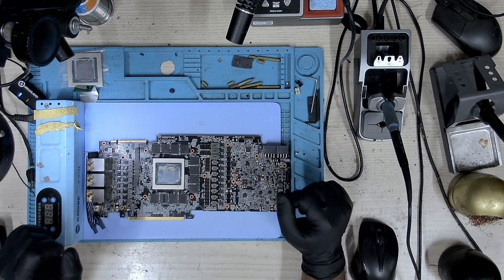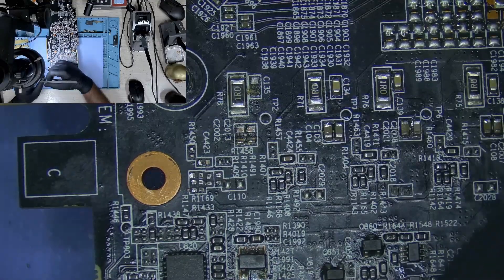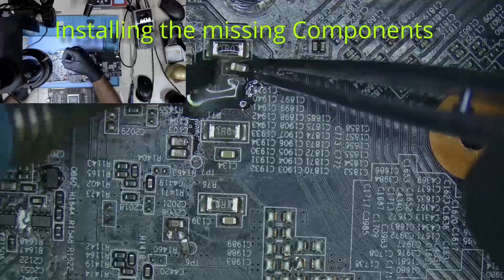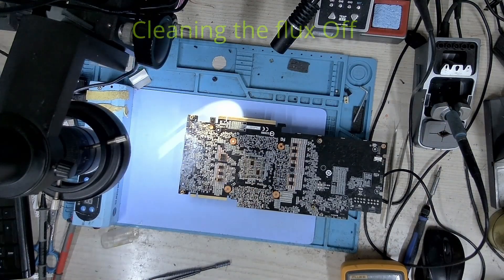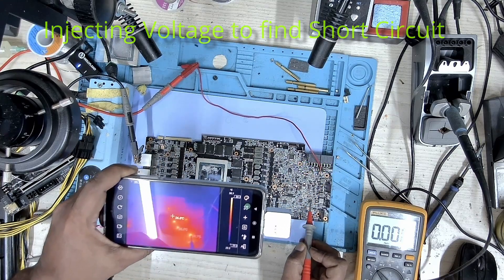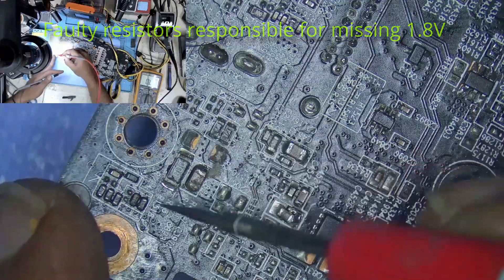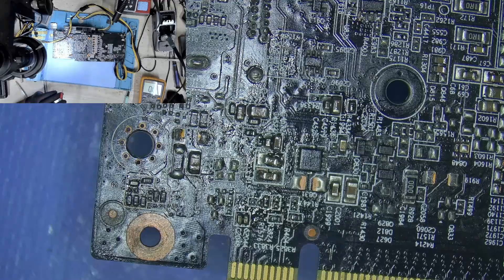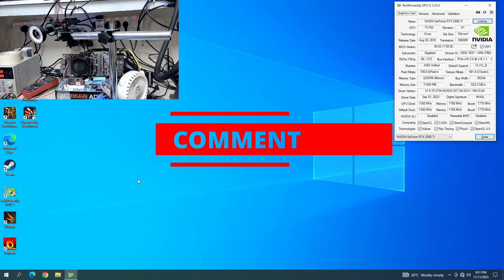Gigabyte 2080Ti Repair - Missing Components, Blown Resistors to Shorted MOSFET. This GPU has It All.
In this repair video of Gigabyte Aorus 2080Ti watch the saga unfolds with a laundry list of issues, including missing components, broken ICs, and a persistent short circuit on the controller IC, and a pile of blown resistors.

Join us step by step as we uncover and address each challenge, replacing missing components, fixing broken ICs, and tackling the persistent short circuit. The detective work continues with the discovery of missing voltages – 1.8V and PEX, causing unexpected shutdowns and display loss.

This video is not just a repair; it's an education in perseverance and expertise. Whether you're a tech enthusiast or facing similar GPU troubles, this comprehensive guide is a must-watch. Check the timestamps below to navigate specific challenges.

Share your thoughts and experiences in the comments below! Your engagement fuels our repair community. 🚀🔧

Timestamps:
0:00 - Introduction
0:42 - Resistance Measurements
1:50 - Microscope Observation
3:25 - Installing Missing Components
9:10 - Finding the Short on 8-pin
10:18 - Voltage Measurements
11:34 - Finding and Replacing the first set of Faulty Components.
13:39 - Finding and replacing the second set of Faulty Components
14:55 - Modifying circuit of PEX IC.
15:38 - Testing card on Test Bench.